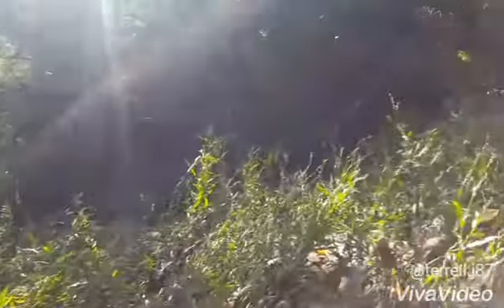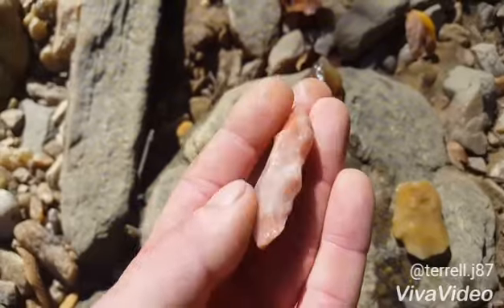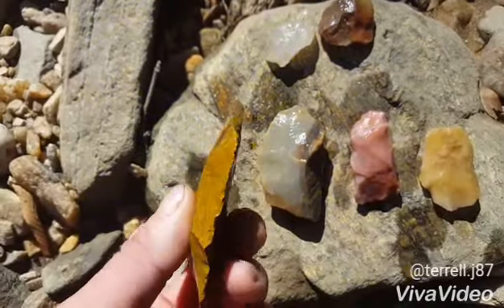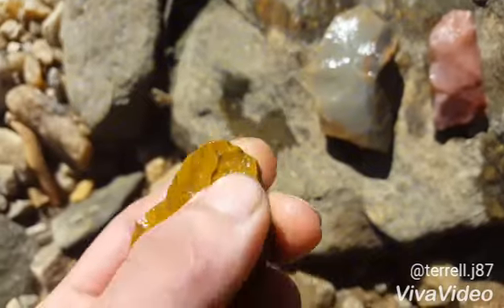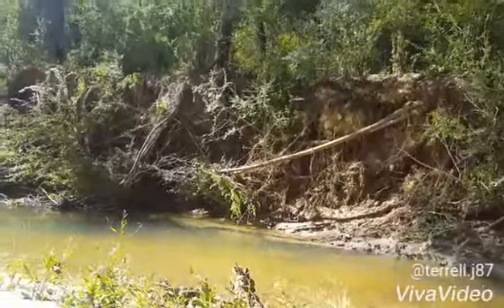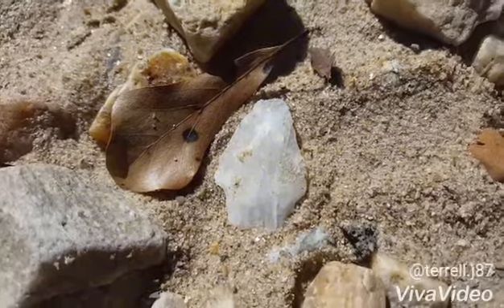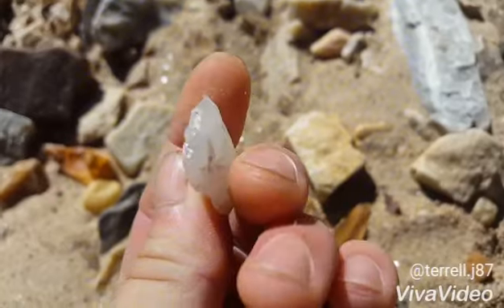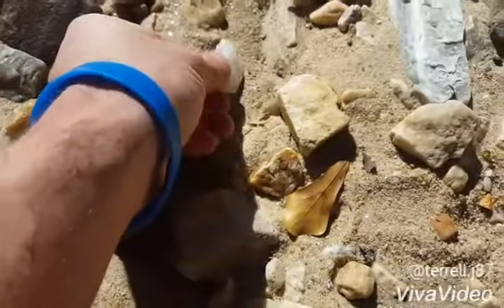Arrowhead hunting/Creek walking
Lee County Alabama
Today's afternoon creek walk after a rain.